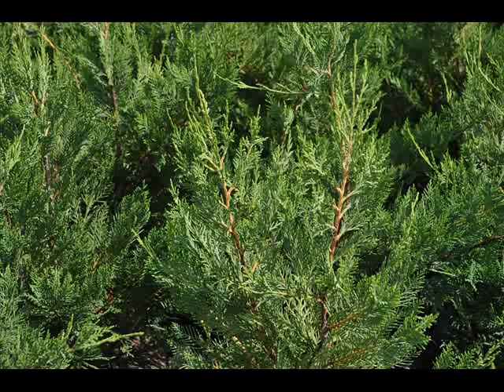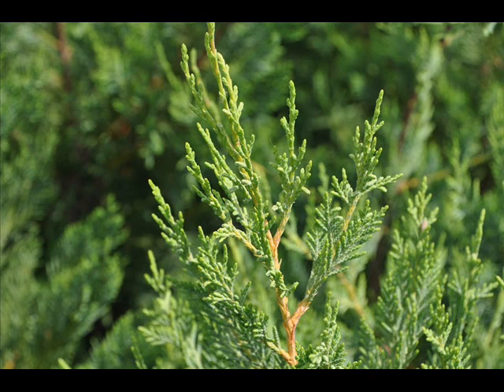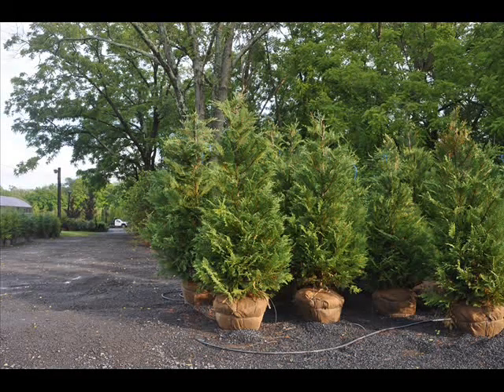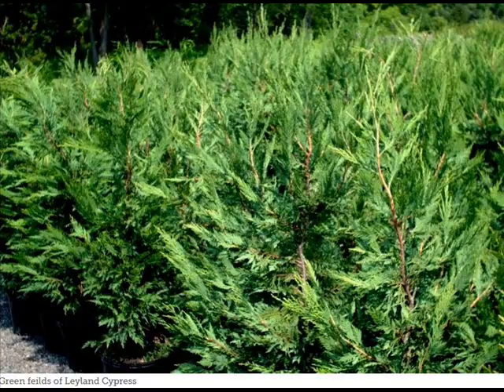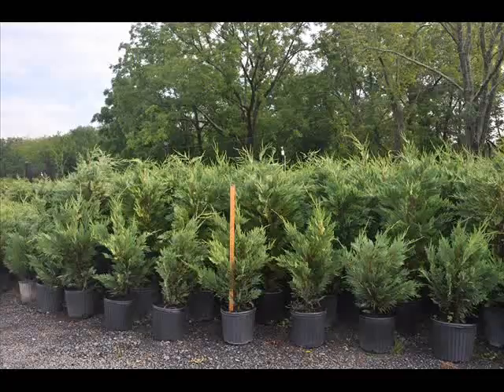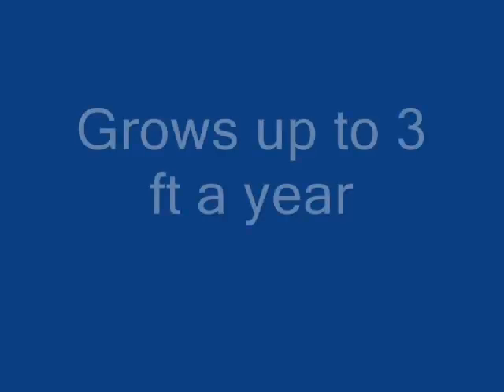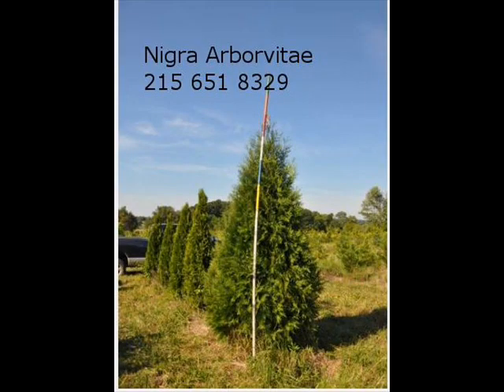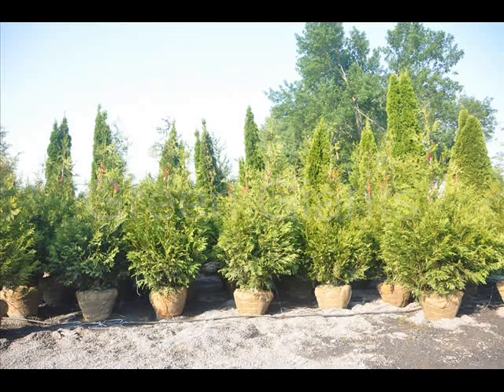Fast Growing Trees.....Leyland Cypress Trees